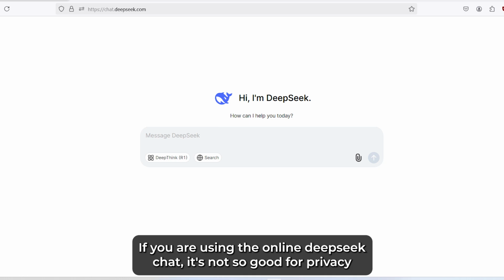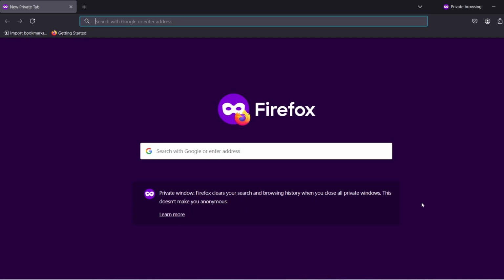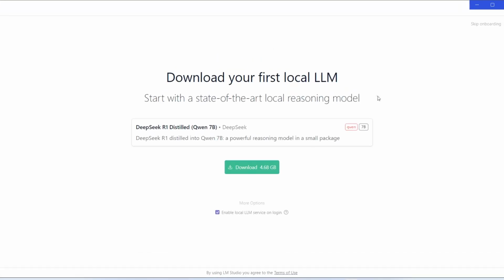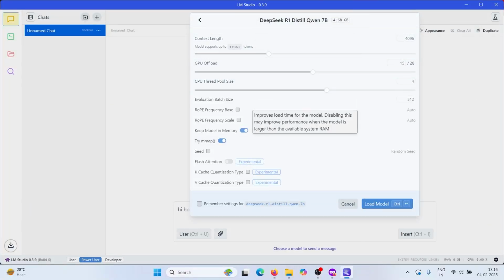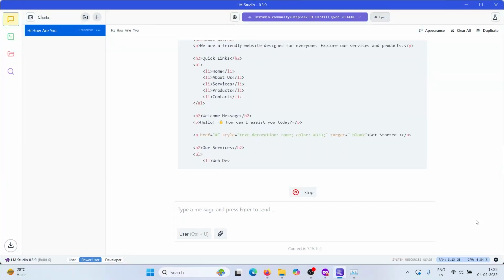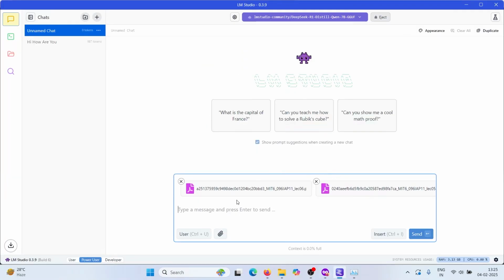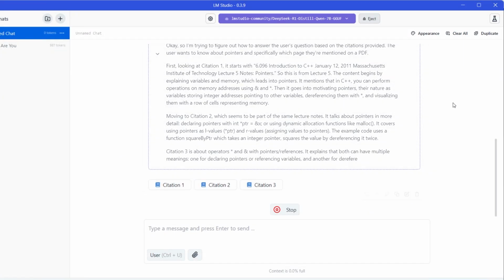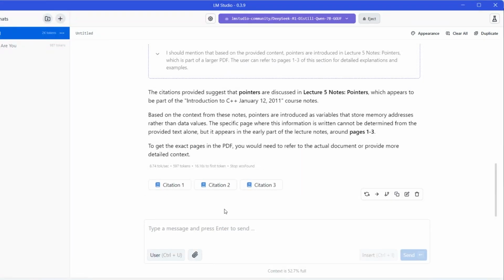How to run Deepseek locally in your system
Tutorial video on how to run deepseek on you machine and chat on with you machine , no internet access required.
You can run chat compliation, and also chat with your own pdf.